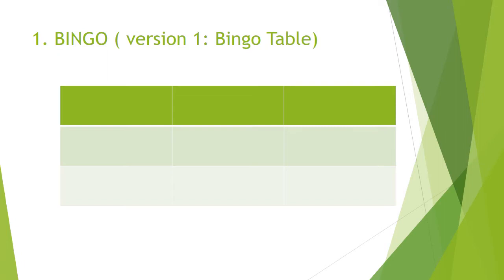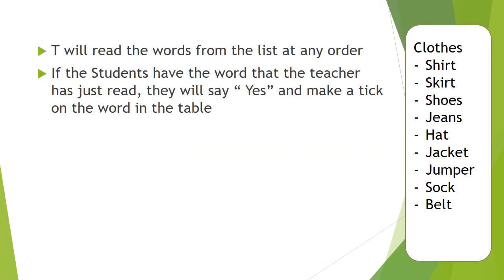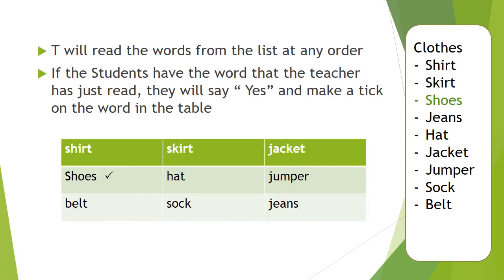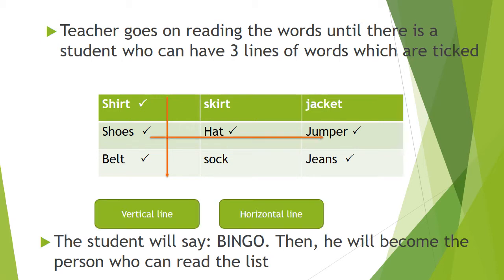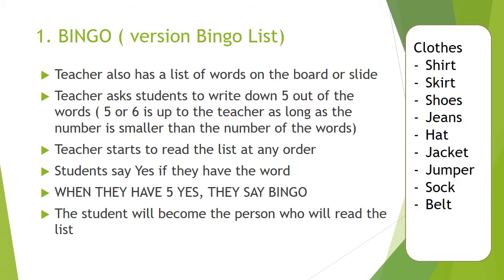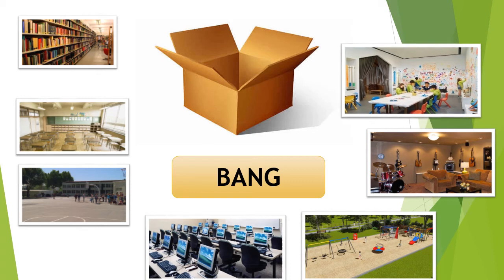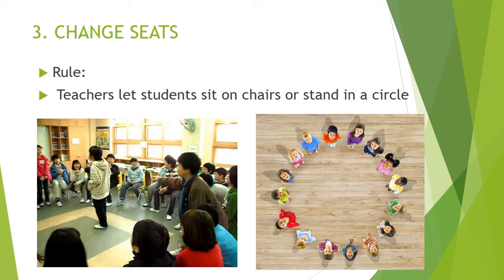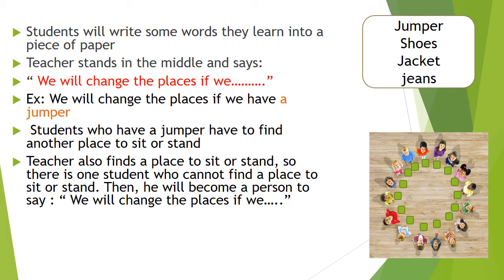GAMES IN ESL CLASSES FOR KIDS ( for young learners who can read and write)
I share 3 games that I often do in my classes for kids who are around 7 or 8  and can read or write. These games are: Bingo, Bang and Change seats. You can search them on the Internet for more details.